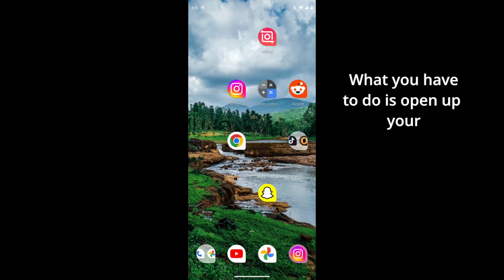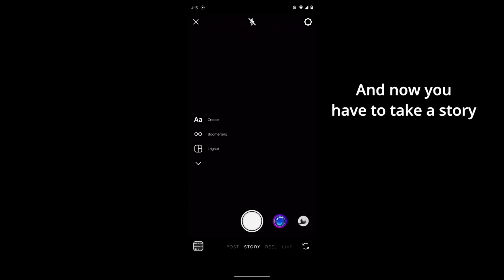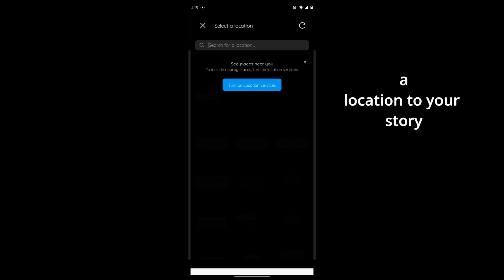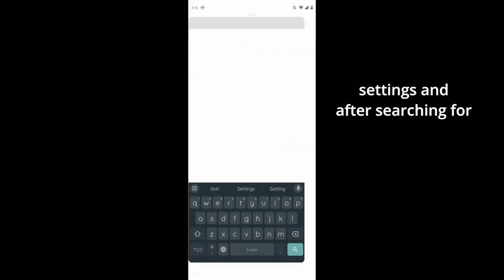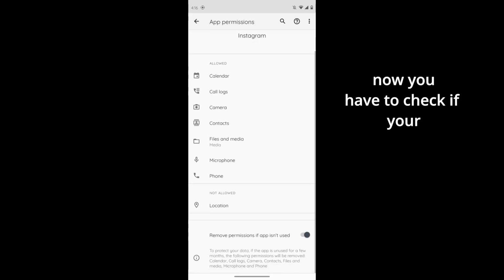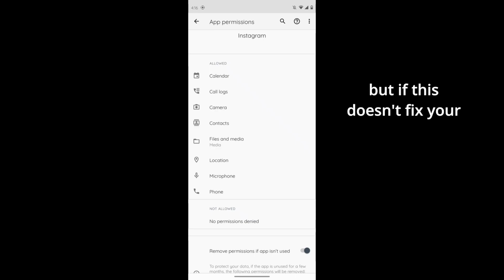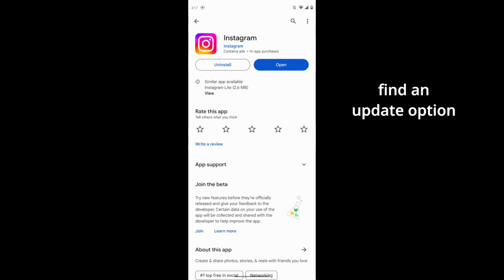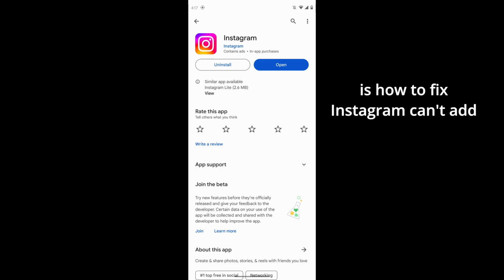How to Fix Instagram Can't Add Location to Story | Location Not Showing on Instagram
Learn How to Fix Instagram Can't Add Location to Story with quick and easy steps.

Frustrated by location woes plaguing your Instagram stories? Yearning to geo-tag your adventures but met with frustrating silence? Fear not, This How To Crow guide unlocks the secrets of fixing "Instagram Can't Add Location to Story.